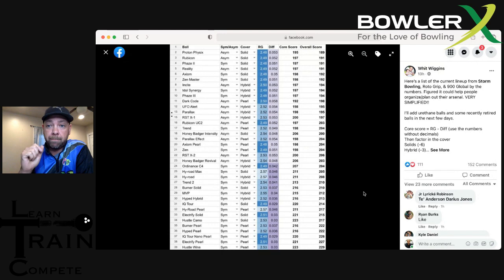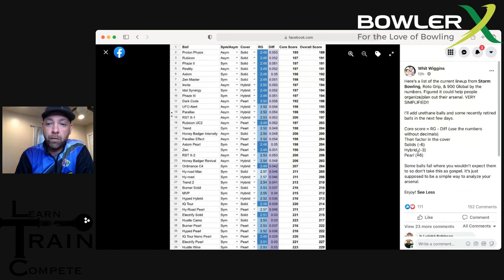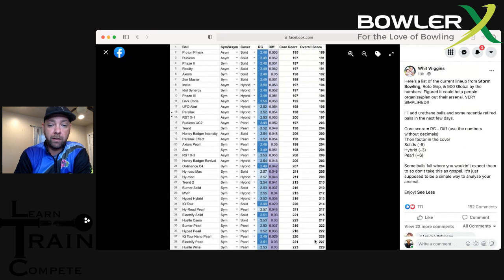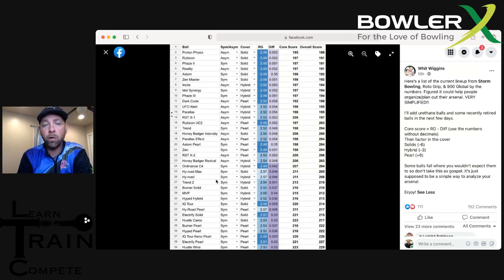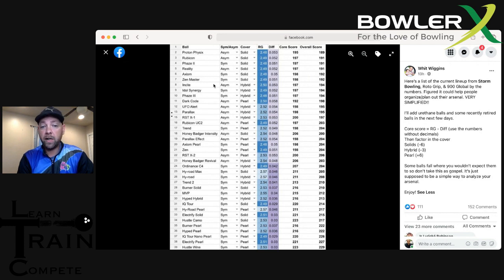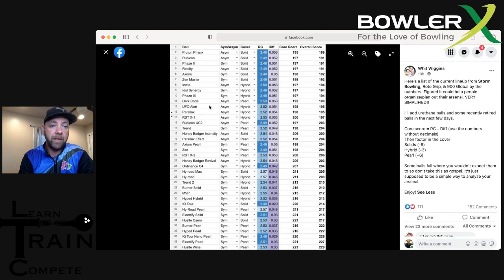Grouping balls to create an arsenal(Part 1) | Don't over complicate things | This isnt absolute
Join the new membership that gives you exclusive content like the Mic’d up series and livestreams.